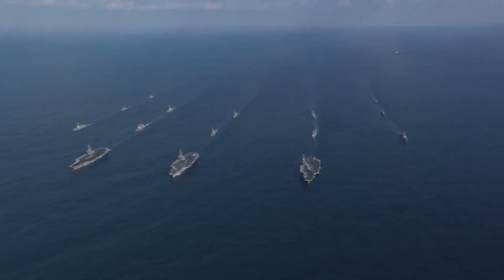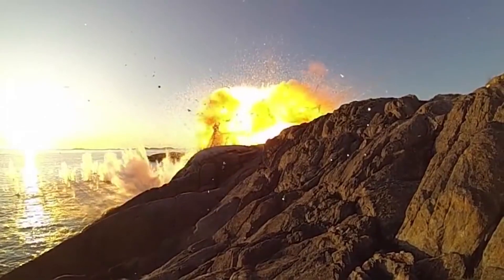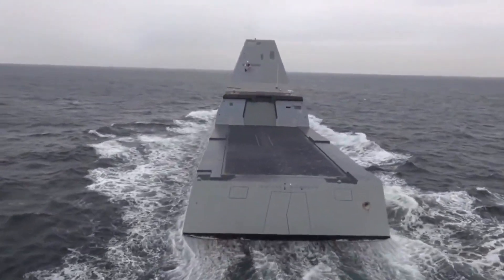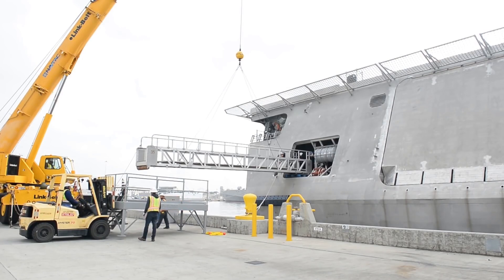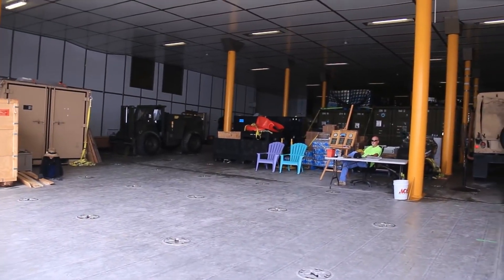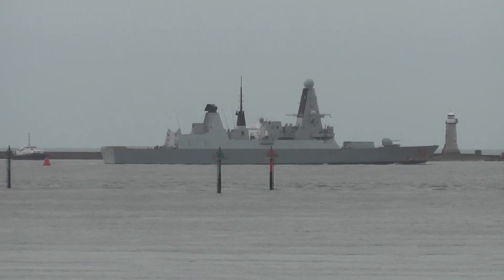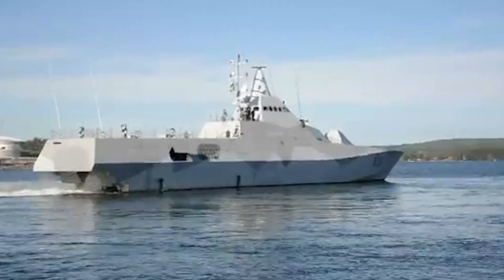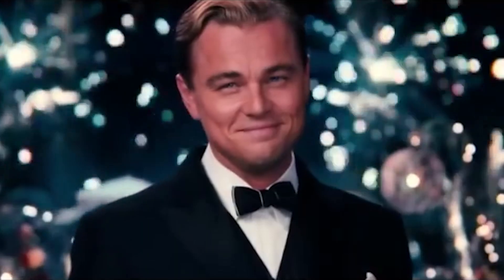Insane Futuristic Warships That Really Exist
From the Age of Sail through to the Second World War, naval combat was done primarily in close quarters and with cannons. Naturally the technology improved quite a bit in those intervening centuries, but the idea was more or less the same: the ship with the most guns and most armor was usually the one that emerged victorious. Over the years warships became larger and heavier, a trend that culminated in the 1940s with the massive Bismarck, Iowa, and Yamato class battleships.

But by the close of WWII, the nature of naval combat had begun to change. Airplanes and submarines, vastly improved over their WWI counterparts, presented threats from above and below. A few years later, the advent of practical long-range guided missiles meant that adversaries no longer had to be within visual range to launch their attack. Going into the Cold War it became clear that to remain relevant, warships of the future would need to be smaller, faster, and smarter.
Nowadays, besides great armament and armor, warships are also full of radars that protect them from various threats. For our viewers, we`ve prepared a list of the most futuristic of them.